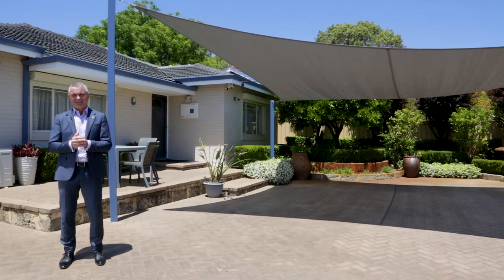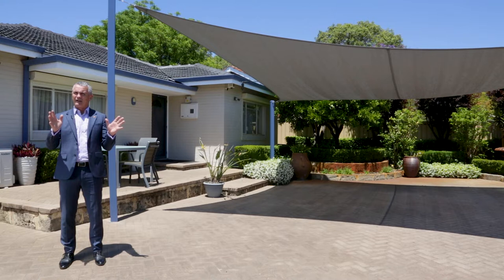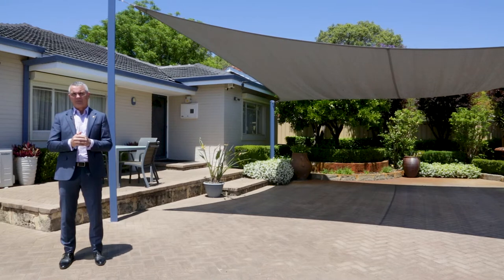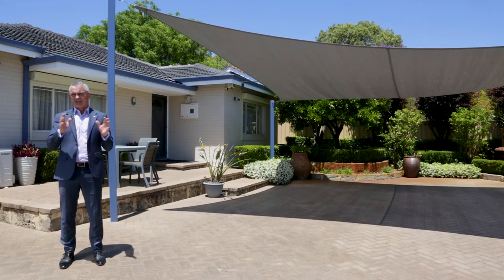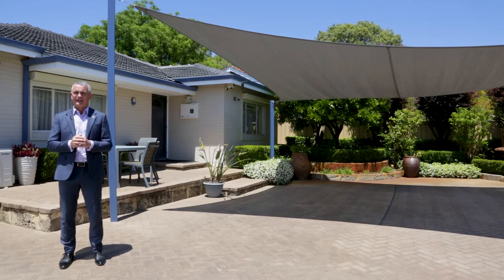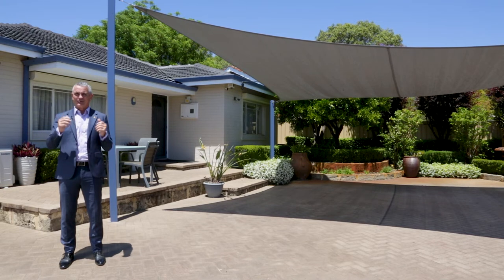40 sydenham Street, Kewdale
MORE THAN A MAN CAVE, BRING THE BOAT AND CARAVAN

Nestled on a generous 663sqm of land in a much sort after area of Kewdale – Rivervale border you will find this stunning three-bedroom, one bathroom home.

Electric gates welcome you on arrival and behind the private rose-covered limestone fence you will be amazed by the landscaped gardens, manicured lawns, fruit trees, fountain, and storage everyone will die for.

You said you wanted storage, well do we have storage? This property has three automatic lockup garages with room for the caravan, boat, trailer complete with loft storage, and an enclosed powered workshop, there really is nothing more one could wish for.

The home consists of three good-sized bedrooms with built-in robes, ceiling fans, and a modern bathroom. The gourmet tiled kitchen is ready for the Masterchef with two gas/electric combo upright stoves, a dishwasher, granite bench tops and plenty of cupboard space. Jarrah floorboards are throughout the rest of the house which makes this house a home.

The alfresco area is ready for entertaining your family and friends, it is large and spacious with a new tiled flooring and café blinds that extend from the home, making it suitable to use all year round.

Other reasons to love this property –

• Brick and Tile Home
• Large 663sqm block
• Secure Parking
• NBN (FTTP)
• Alarm system
• Reverse cycle air-conditioning
• Crimsafe Mesh security door/windows
• Gas hot water
• Overhead fans in bedrooms
• Powered sheds
• Stainless steel kitchen appliances
• 2 x 900mm Gas/electric combo upright Stoves
• Bore
• Reticulated Gardens & Lawns
• Parking for many cars

Conveniently located only 7kms from the Perth CBD and just a block away from Peet Park. There are many transport options which make access to the Optus Stadium, Crown Perth Entertainment Precinct, Swan River, East Perth and Gloucester Park super easy.

The property is just a short drive from key facilities including the bustling cafe strip of Victoria Park, Belmont Forum, Belmont Oasis Swimming Complex, Reading Cinemas, Domestic and International Airports, Ascot and Belmont Racecourses, along with Mineral Resource Park.

Please call Steven or Sandy to arrange an inspection.